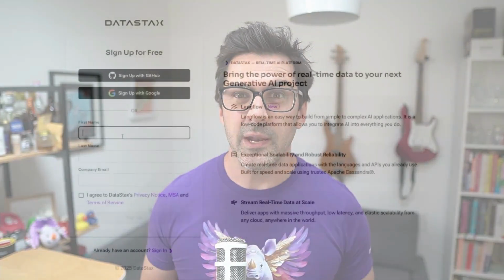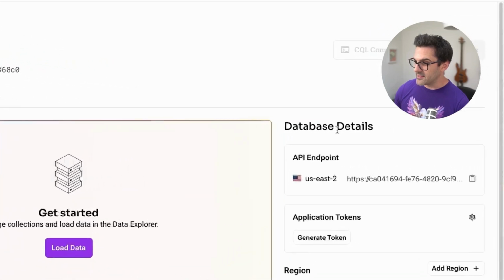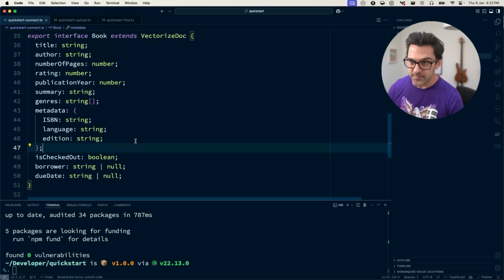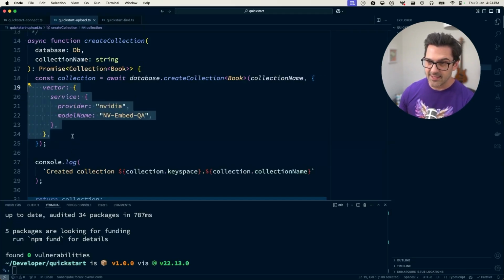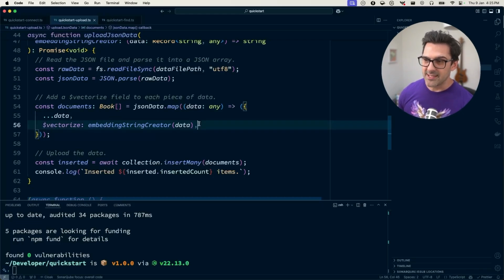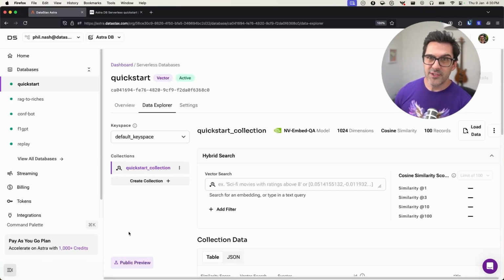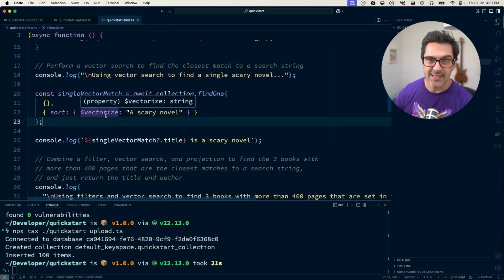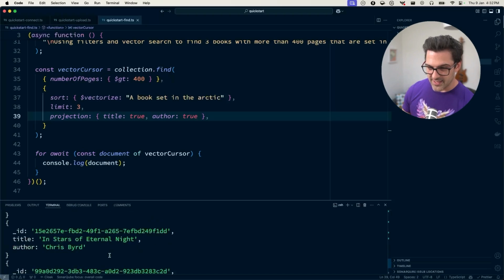Get Started with Astra DB Using TypeScript Quickstart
This video will walk you through how to get started with Astra DB using our TypeScript Quickstart Guide. You'll see how to create a database and a collection, how to insert documents into the collection and create vector embeddings from the content, and how to perform database filtering, vector similarity searches and hybrid searches.

Chapters:
00:00:19 What is AstraDB?
00:00:35 Setting up the Project and Dependencies
00:01:01 Initializing Files for the Quick Start
00:01:18 Accessing AstraDB API Endpoint and Token
00:02:04 Connecting to the Database
00:02:34 Defining the Book Interface
00:03:06 Preparing Data for Insertion
00:03:23 Setting Up the Collection and Vector Index
00:03:59 Explaining Vector Embeddings
00:04:37 Automating Vector Creation in AstraDB
00:05:05 Uploading Data to the Database
00:05:36 Viewing Uploaded Data in Data Explorer
00:06:13 Retrieving Data from the Database
00:06:29 Filtering Data by Rating
00:07:07 Performing a Vector Search
00:07:25 Combining Filters with Vector Search